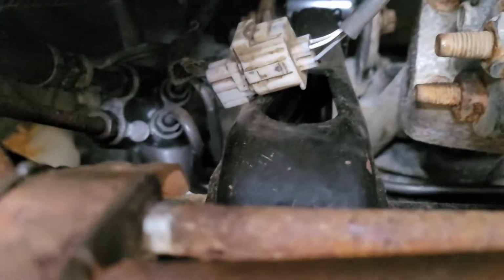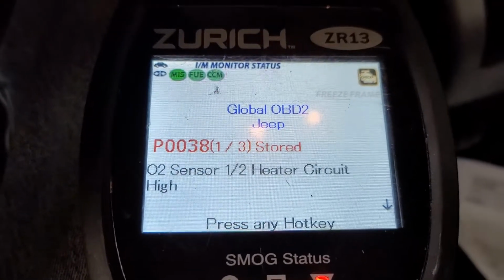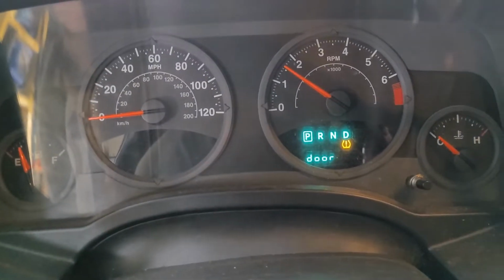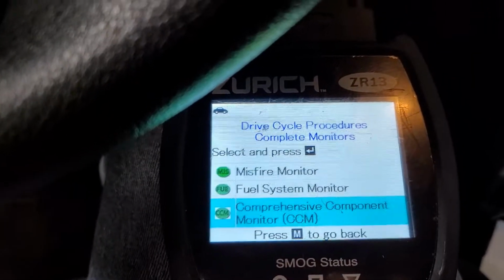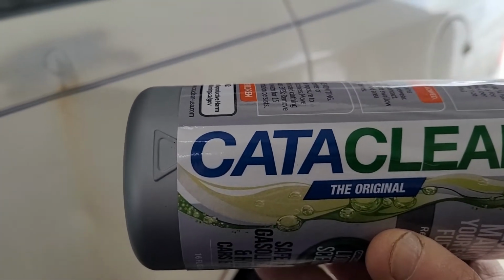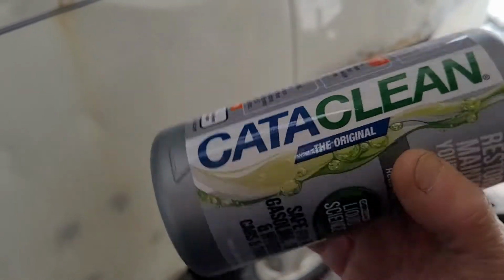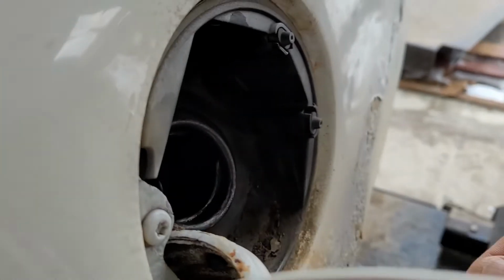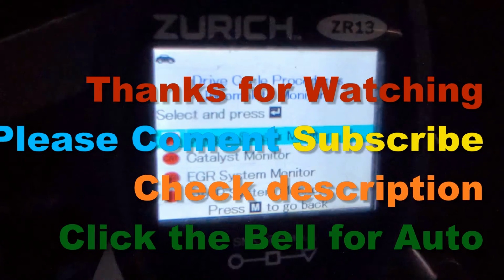Dana's Garage 8 Jeep Compass has P0 420 Code Pt2 Added Cataclean, STP Gas Treatment and Hi octane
Looking into the Crypto future ? You need a Wallet !

Equipment used
Torque Extension Tool Set

KA'CHAVA
Here is 15.00 off first order